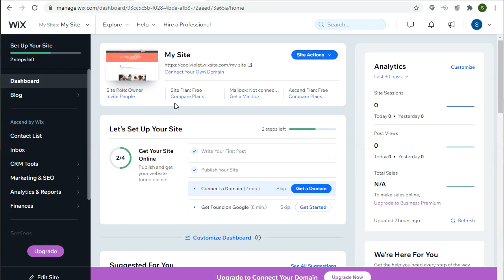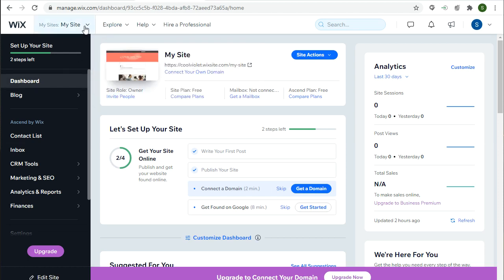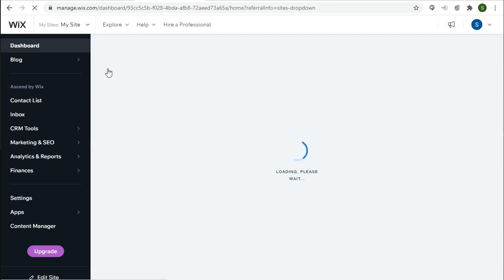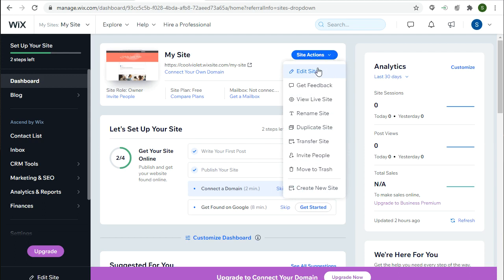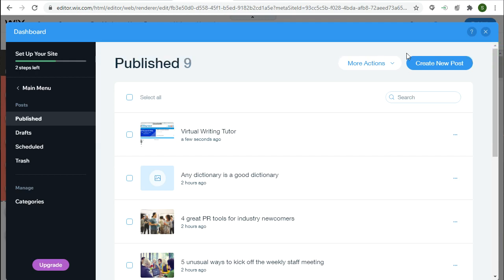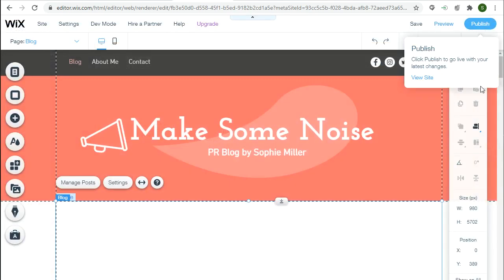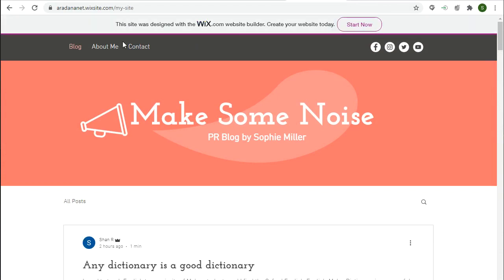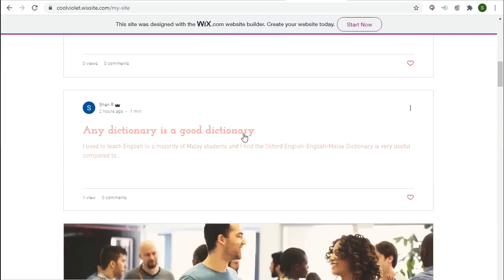Wix Tutorial Part 4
Adding another post.